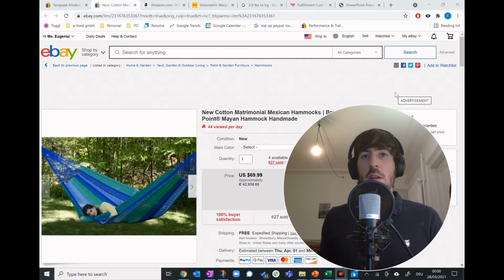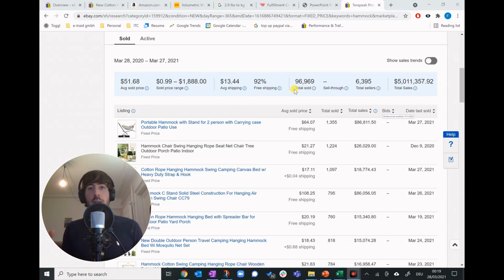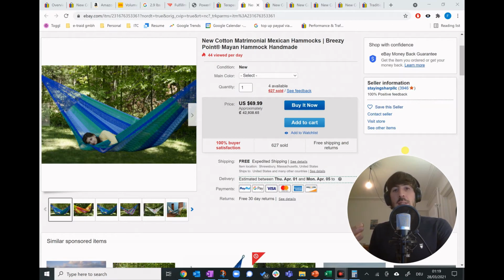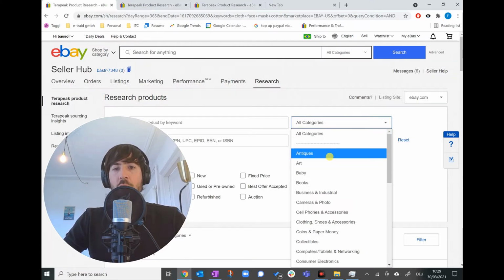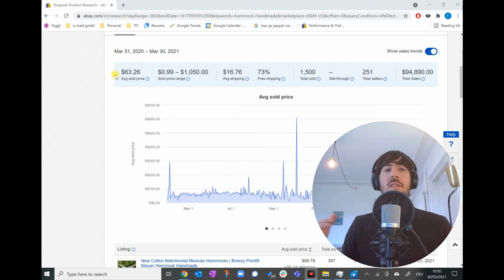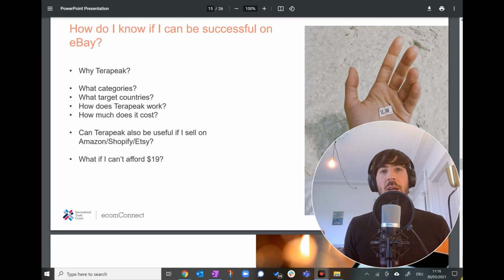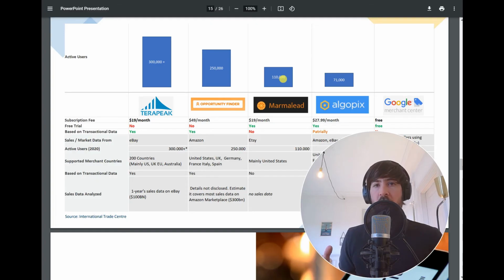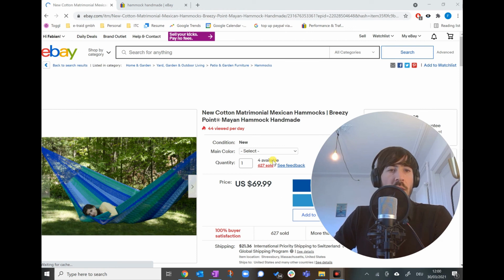ecomConnect - Ask the Expert - eBay tutorials: Competitive analysis on eBay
In this video tutorial about eBay, Fabian Stachelin, international consultant at ITC and former manager of cross-border trade EEC at eBay, explains how to get the crucial market data and check if there is a market for your product.